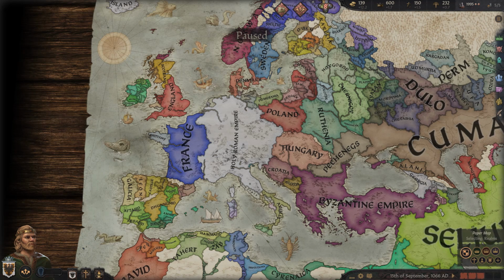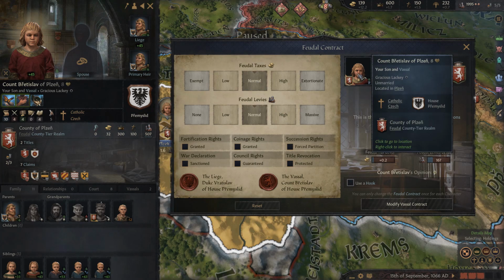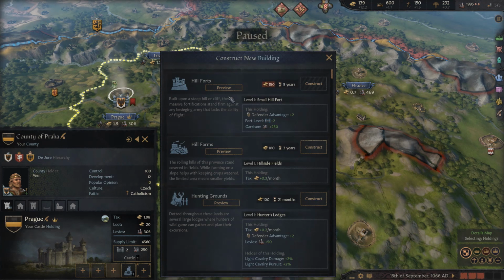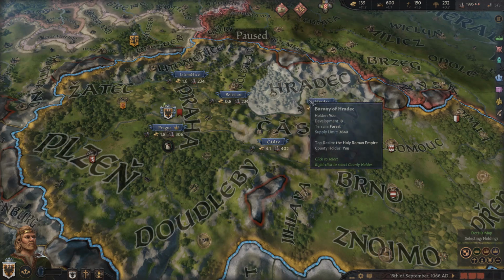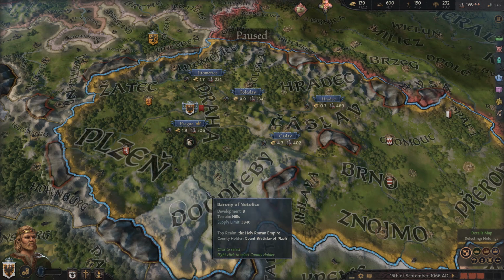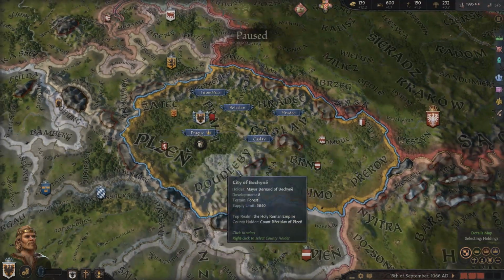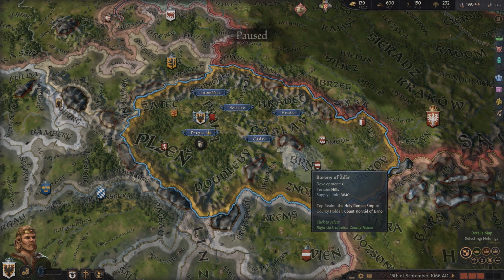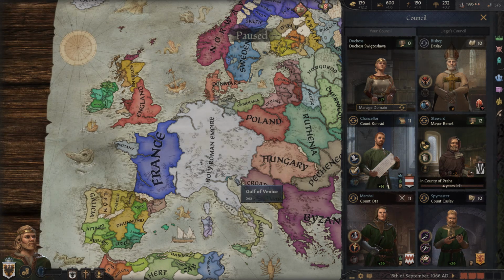Crusader Kings 3 – Guide – Economy Guide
In this Crusader Kings 3 guide, I take a closer look at the economy and how to make money in CK3.

Chapters:
0:00 – Intro
1:04 – Income Overview
1:32 – Vassal Taxes
4:09 – Buildings Income
6:36 – Stewards
7:39 – Stewardship Attribute
9:35 – Mines
11:47 – Expenses
13:46 – Other Income
14:17 – Raiding & Looting
15:26 – Outro